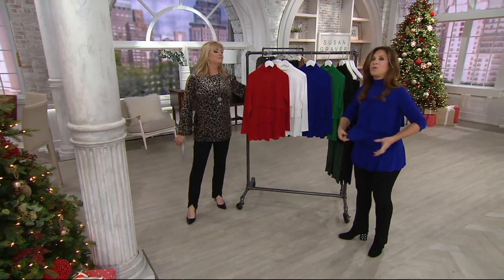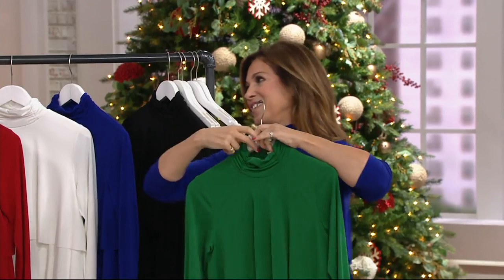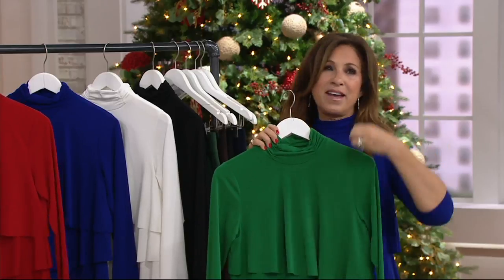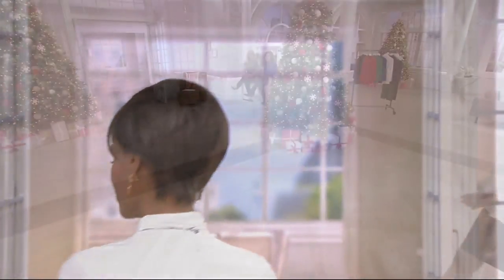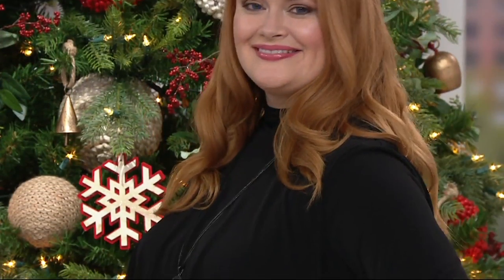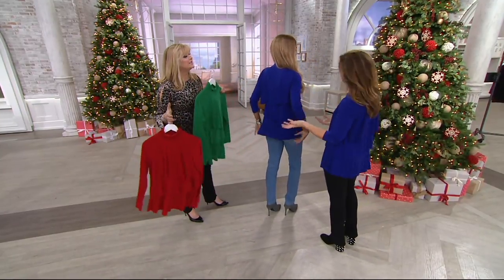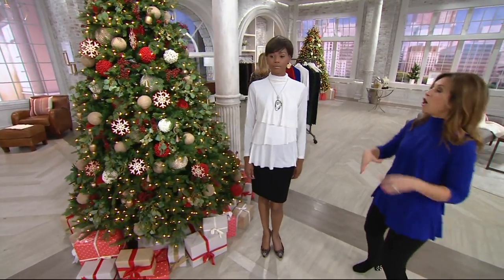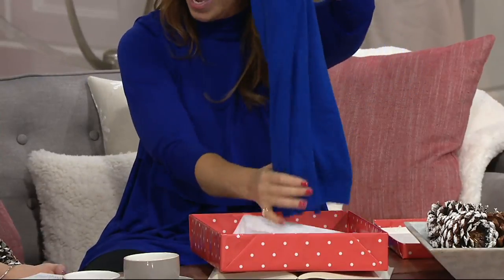Every Day by Susan Graver Liquid Knit Mock Neck Tiered Top on QVC